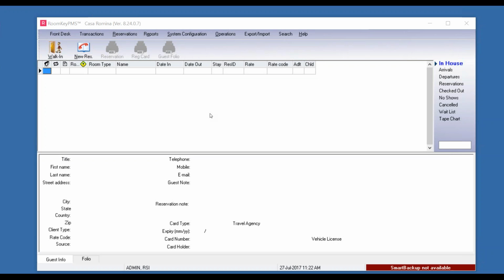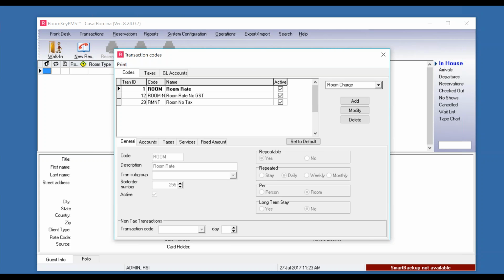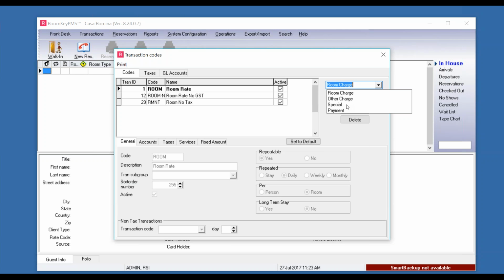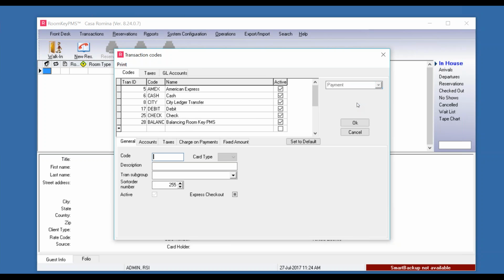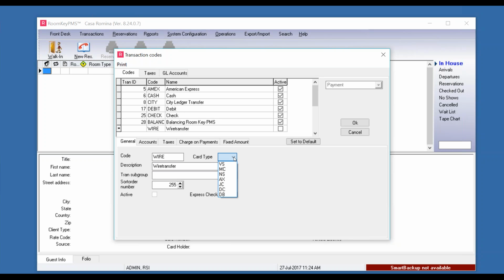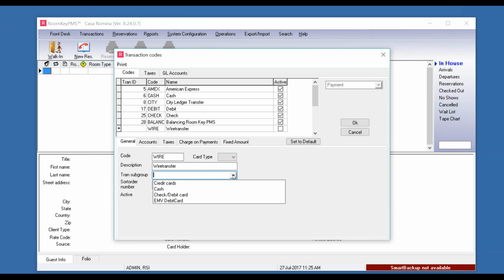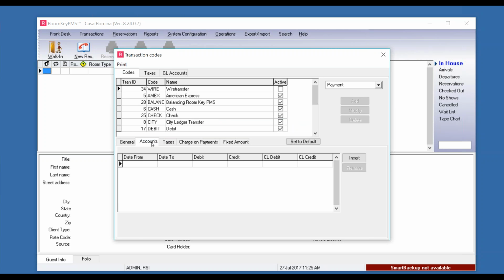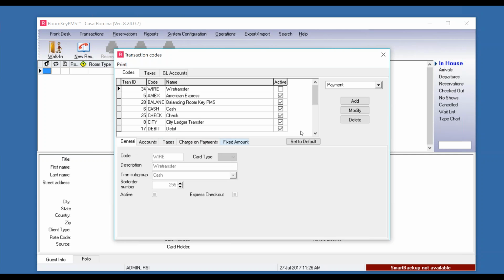1.55 How to Create a Payment Transaction Code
The following video reviews how to create a Payment Transaction Code within the Transaction Codes Module in the System Configuration Menu.